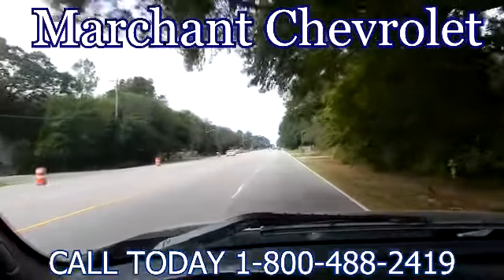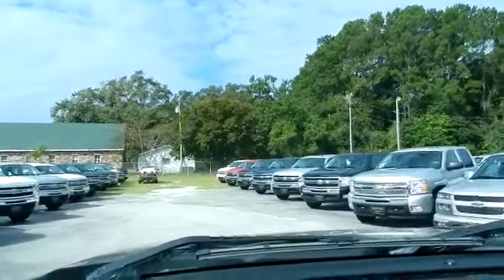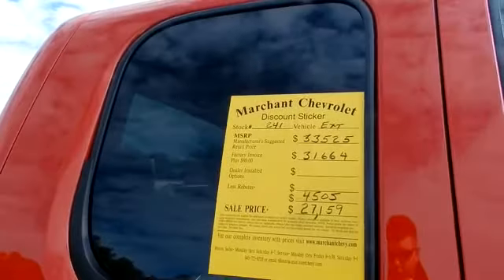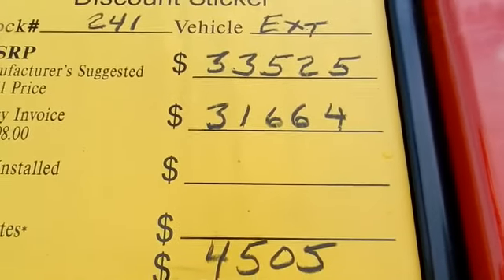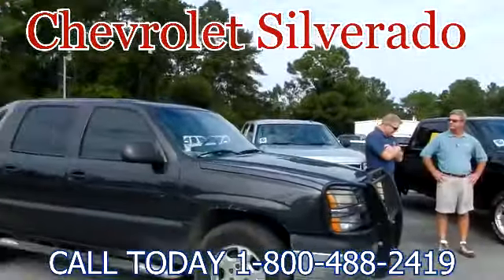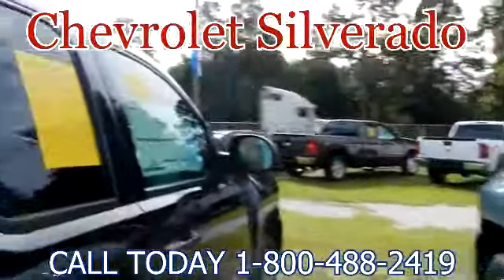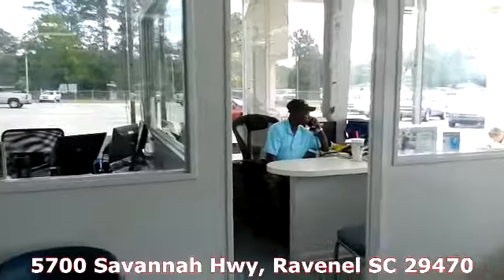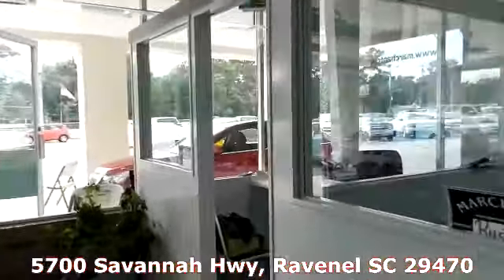2012 Chevy Silverado Charleston SC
I'm taking my video camera with me today while going to Marchant Chevrolet to test drive a New Silverado! This is part 1 of three videos. Me pulling on to dealership with my older truck and checking out the inventory and walking into the dealership and checking things out! Lets see how it goes!!